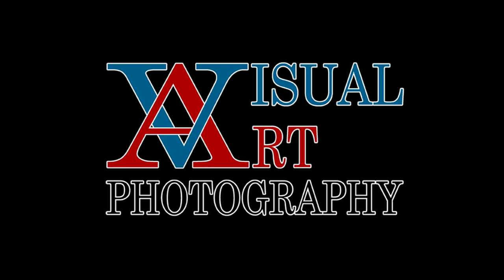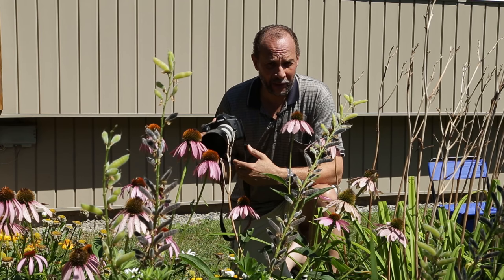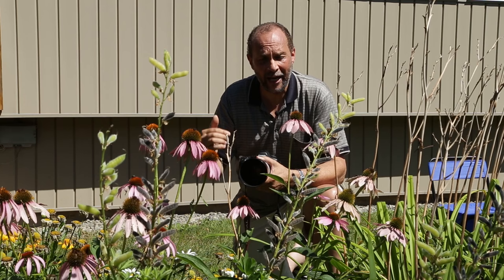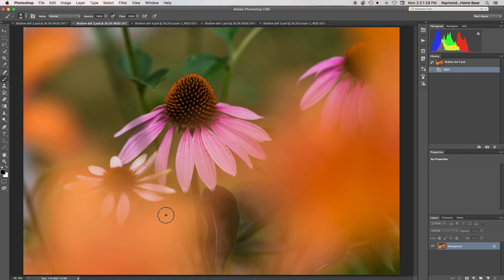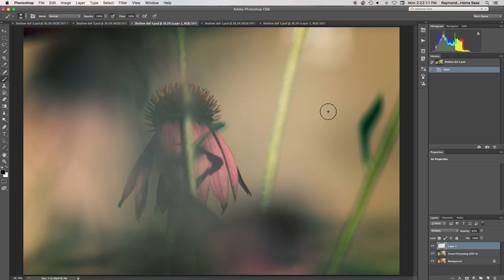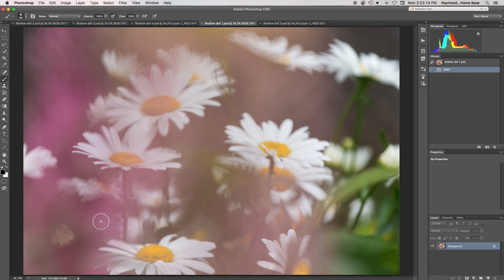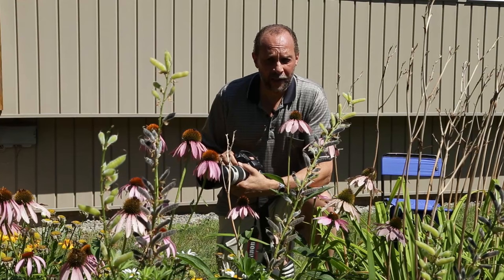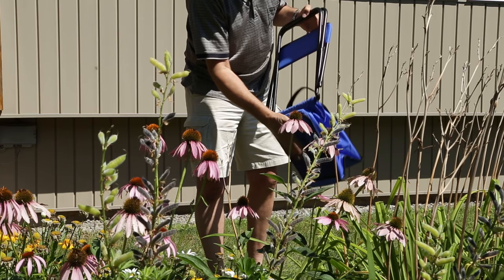CREATIVE FLOWER PHOTOGRAPHY TIPS - Using Shallow Depth Of Field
In this photography tutorial Ray Scott uses a wide aperture to create large areas that are out of focus. The effect can be beautiful. The areas not in focus can be used to frame a flower or one can even shoot through flowers in the foreground to create an ethereal feel. In fact, at times, it almost seems like you are in the garden for a "bugs eye" view. Using a shallow DOF can bring out the delicate quality that most flowers possess thus highlighting one of the greatest qualities that floral ...flowers have. This is a photography tutorial for beginners and a photography tutorial for advanced photographers since the goal is really to get the shutterbug thinking in different ways...something that we all need to do no matter the skill level or number of years behind the camera. Creative photography ideas...for the photographer who loves to experiment.